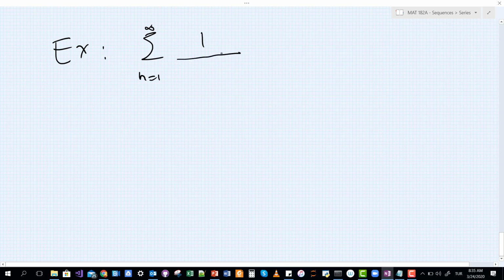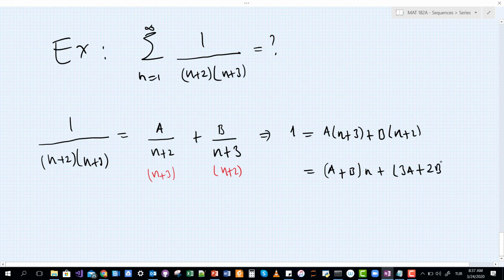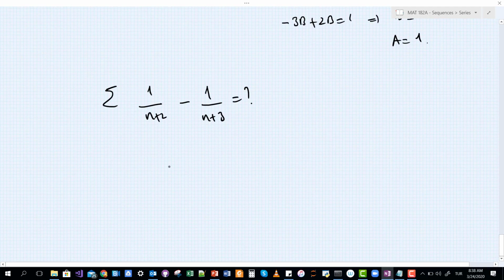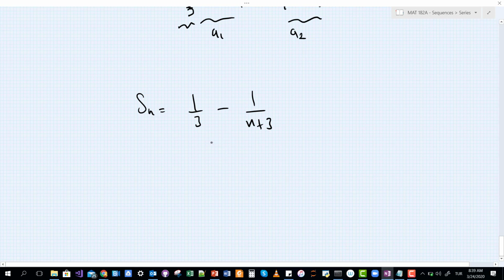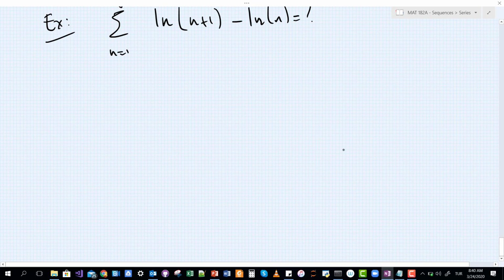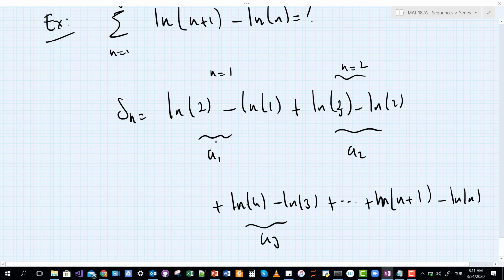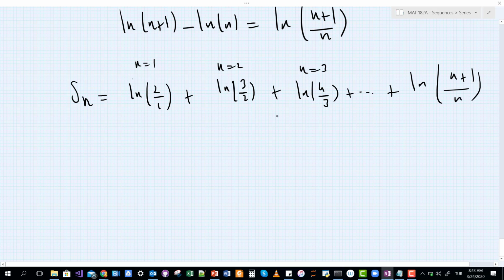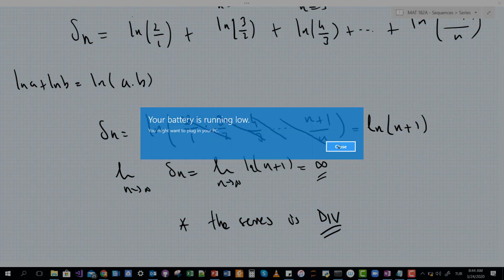MAT 182A- Week 10- Lec 2 - Series 2- Telescoping Series Examples